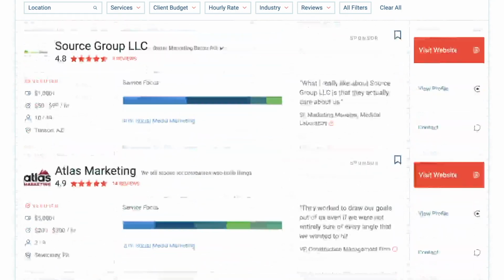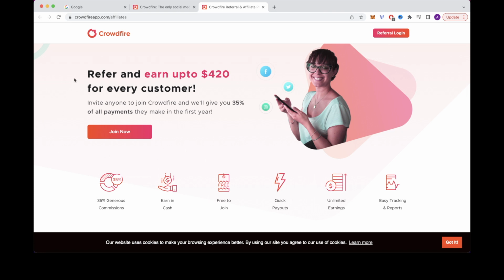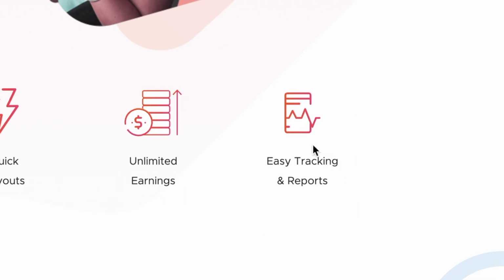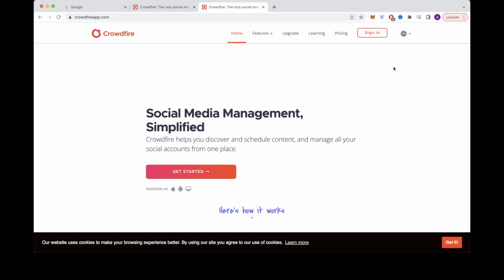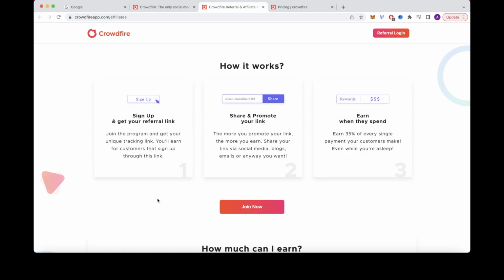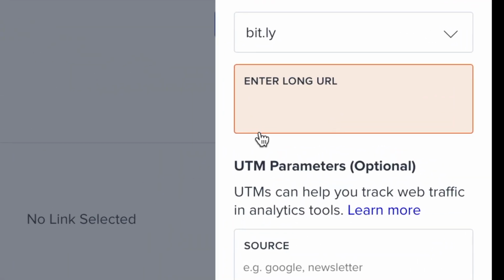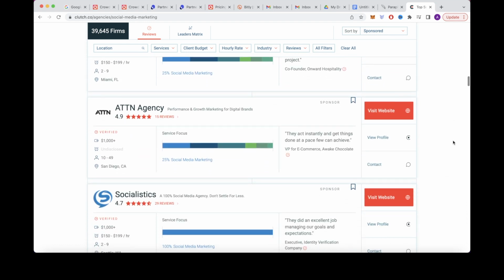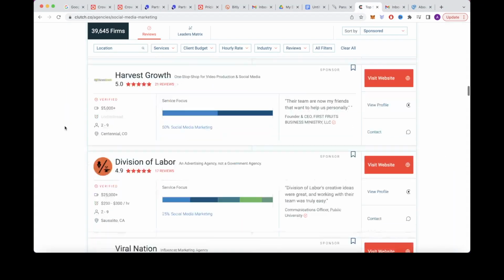Get $2 Every 30 Seconds For Free! - UNLIMITED (Make Money Online 2023)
In today's video, I will be breaking down exactly how you can get $2 every 30 seconds for free.

Chapters:
00:00 Earning $2.50 In 30 Sec
00:33 How To Get Paid
2:41 How Much You Can Earn
3:30 Sign Up
4:29 Getting Traffic